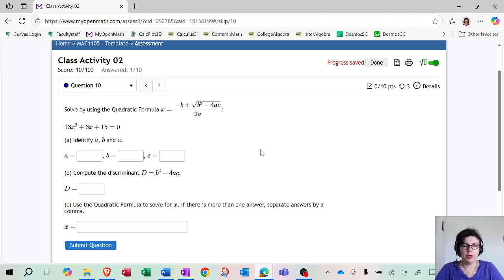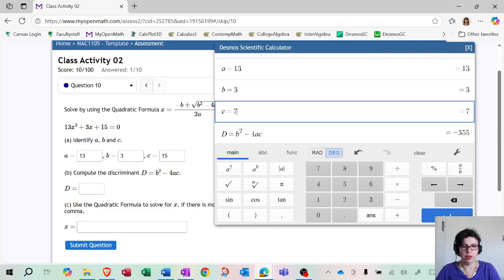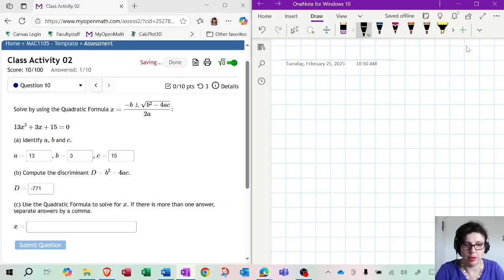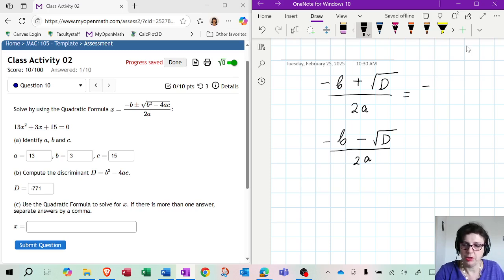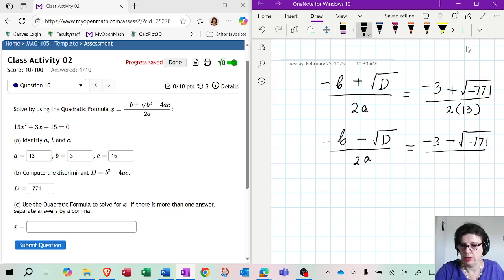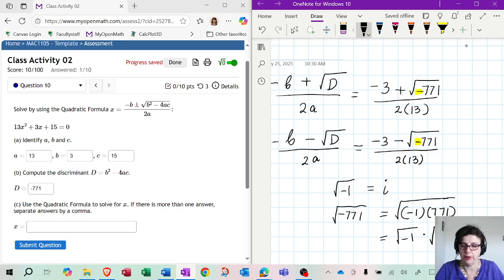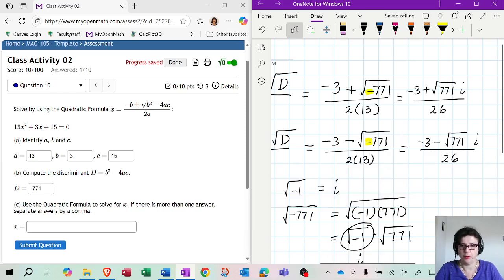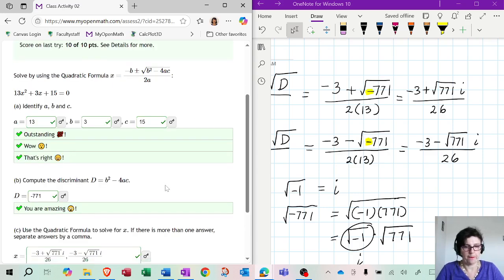Quadratic Formula with a Negative Under the Square Root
In this video, we solve a quadratic equation using the quadratic formula when the number under the square root is negative.

When the discriminant is negative, the solutions are imaginary numbers. This is expected and does not mean you made a mistake. I show how to rewrite the square root of a negative number.